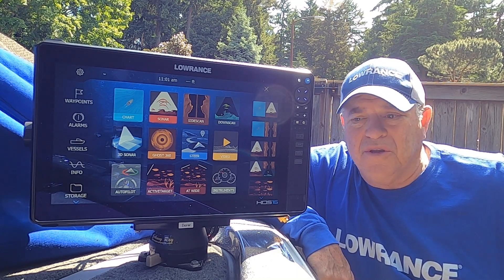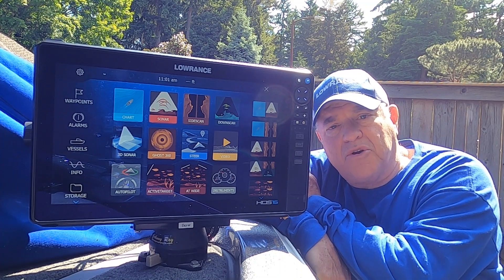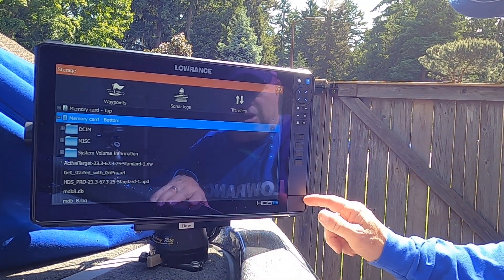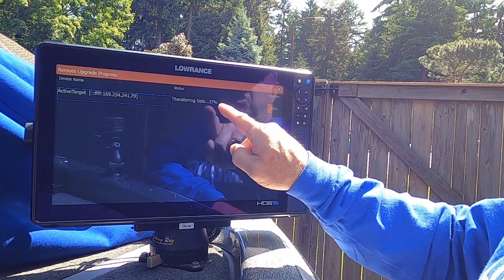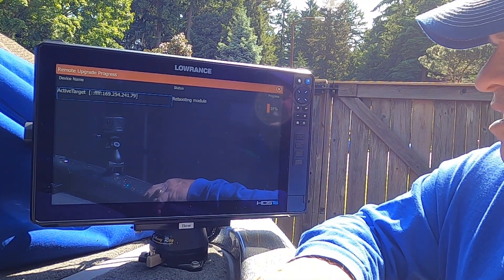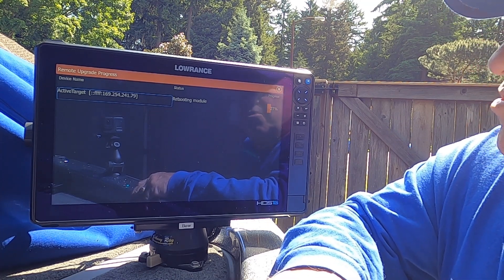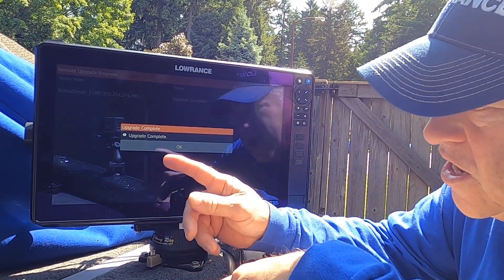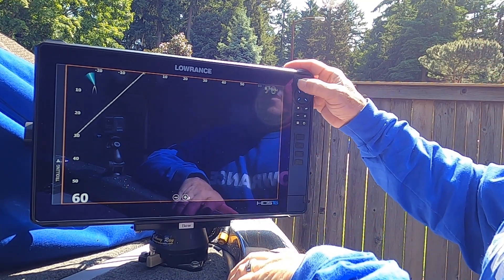Installing Lowrance Active Target 23.3 Update on Dual AT2's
Marc Marcantonio shows you how to install the Lowrance software update 23.3 on dual AT2 units. Marc also shows tips throughout the process to help you understand and get the most out of forward facing sonar technology. Ciao!